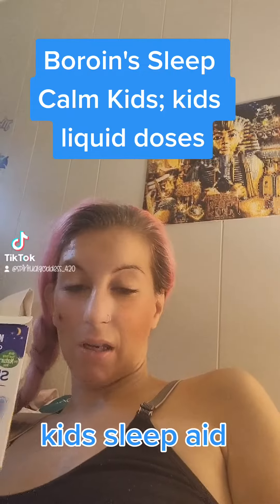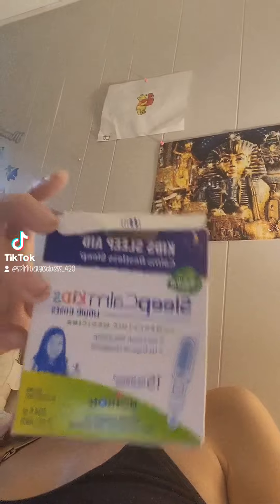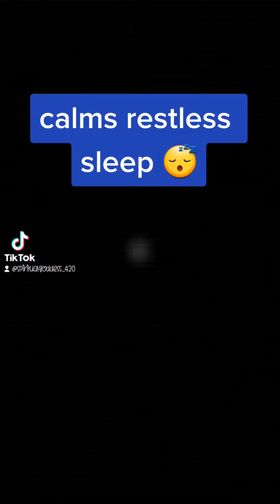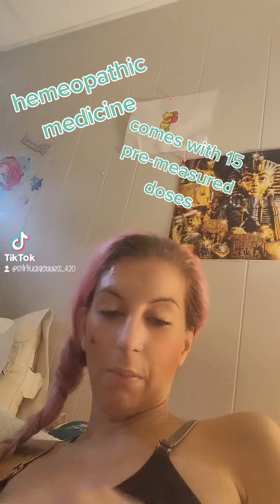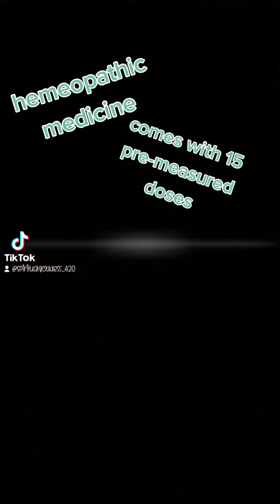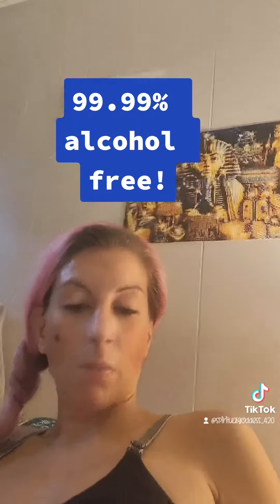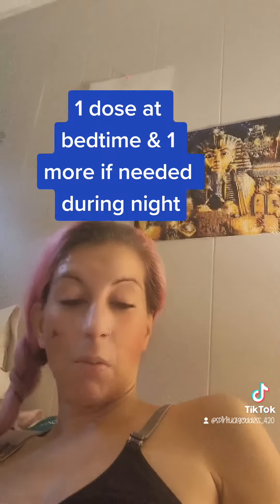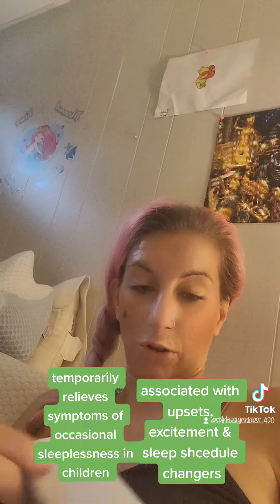boiron sleep calm kids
Check out BOIRON USA  sleep calm kids sleep aid in liquid doses. Influenster . I received this product complimentary from Influenster & boiron.

- hemeopathic medicine
- comes with 15 pre measured doses

99.99% alcohol free!

Temporarily relieves symptoms of occasional sleeplessness in children associated with upsets, excitement and sleep schedule changes.

Give 1 dose at bedtime and a second if needed during the night. 🌃 (A maximum of 2 doses per night )

Check out my full review on Influenster by clicking my 🔗 in bio and heading 👇 to Influenster!💁‍♀️ You can sign up to become an Influenster as well!